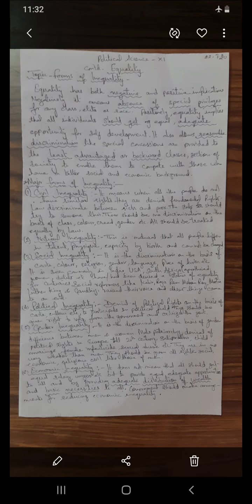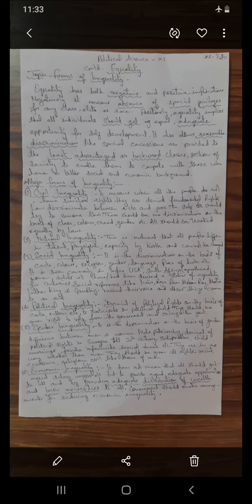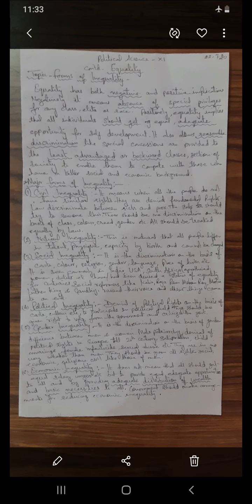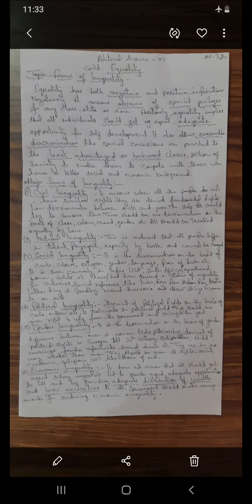CLASS XI - POLITICAL SCIENCE - EQUALITY FORMS OF INEQUALITY